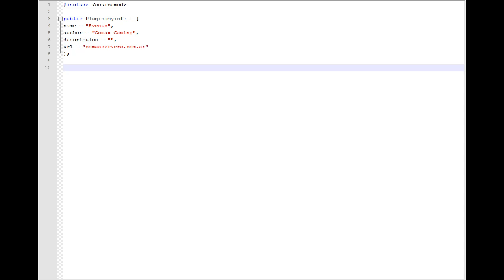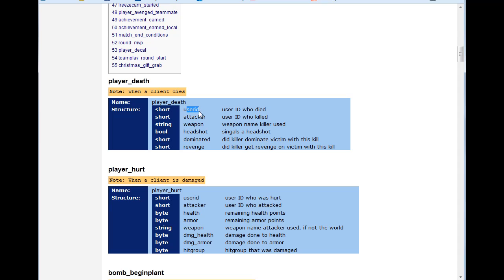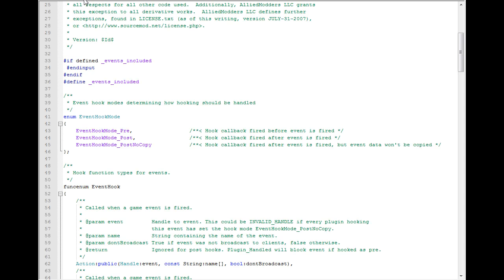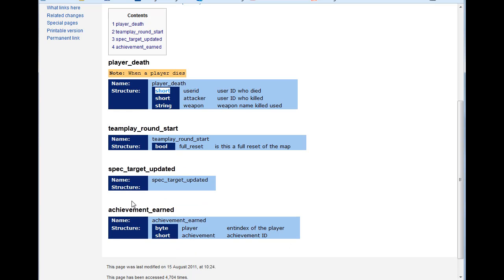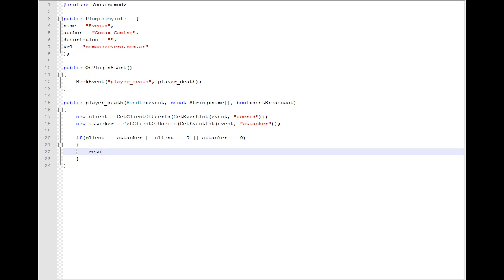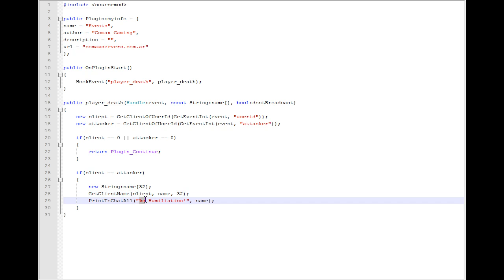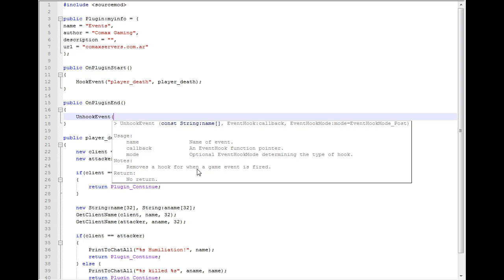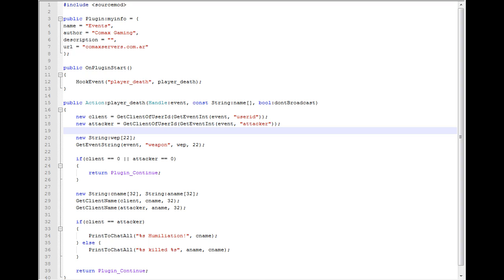SourceMod Coding Tutorial - 12 - Events (Creating a Killer Information Plugin)!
Hey guys, today I'm going to teach you how to create a Killer Information plugin also explaining events. This *WORKS* I've tested it and it works. This was Matt with Comax Gaming. Events list below...